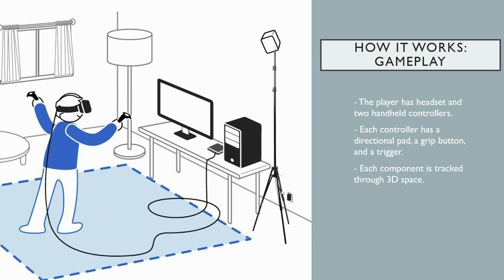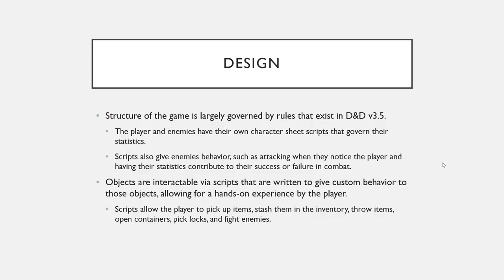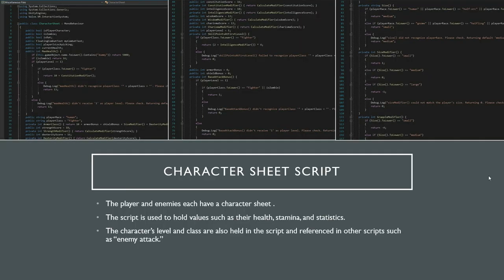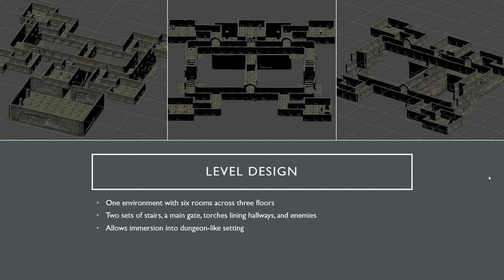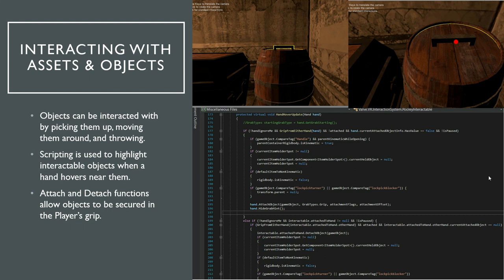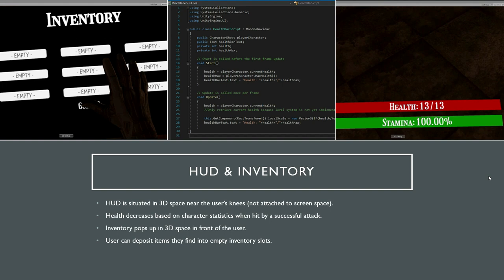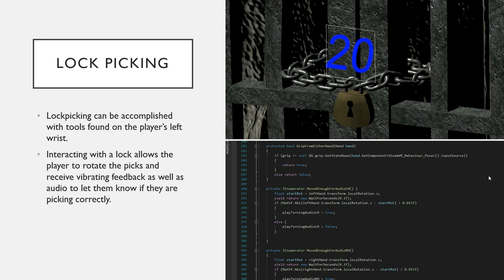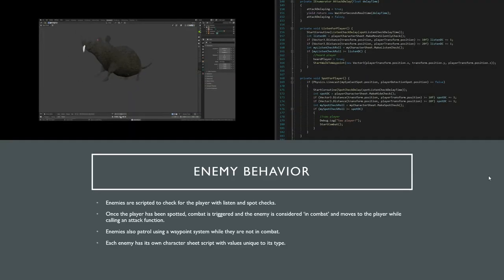Virtual Reality Dungeons & Dragons.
2020 CS capstone project at Drake University. Brodie Poole Starcevic